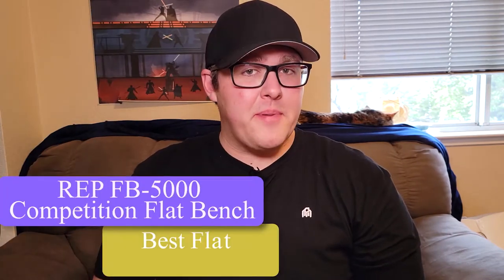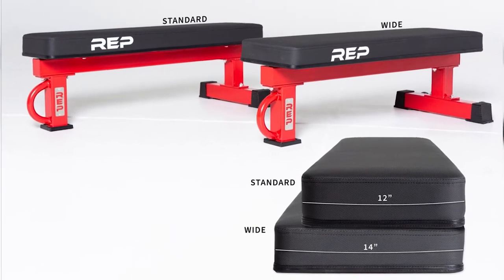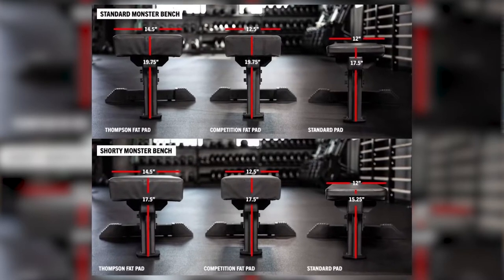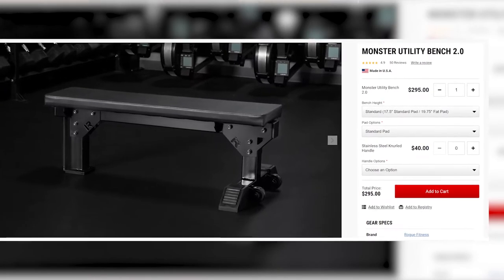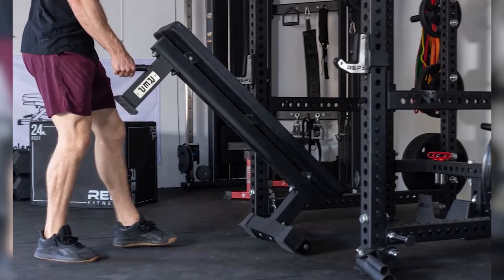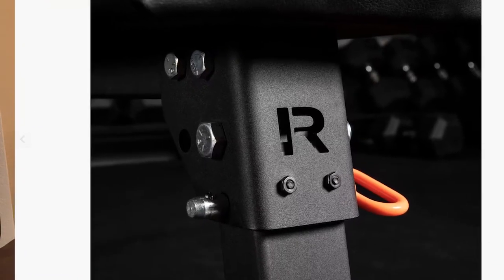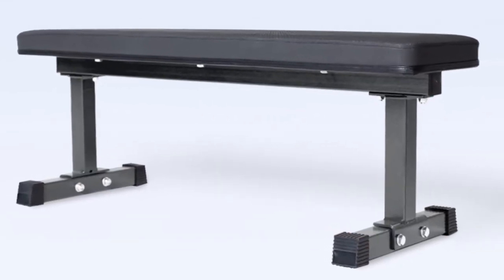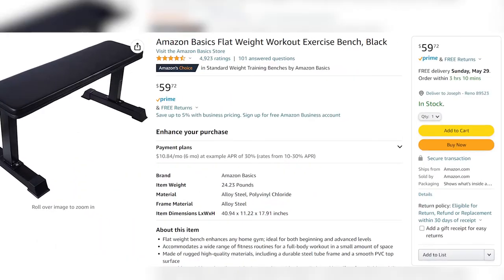Top 6 Best Flat Benches In 2024 (GET THESE!)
In this video, I cover the best flat weight benches for all your home gym needs!